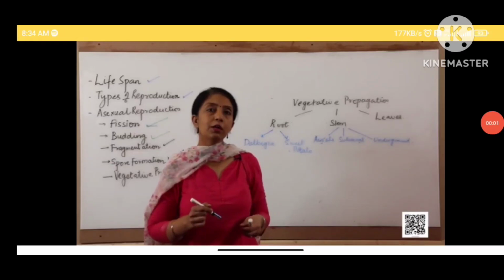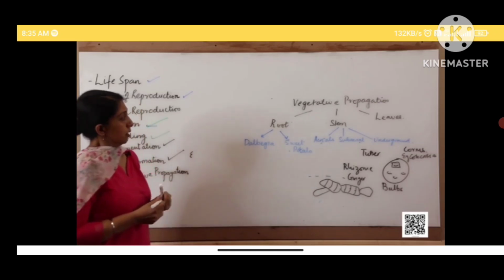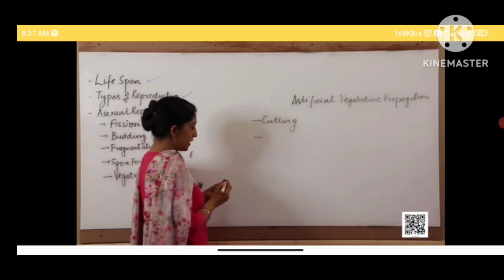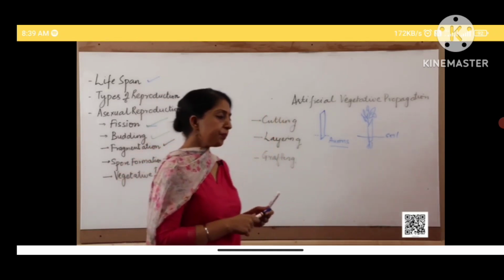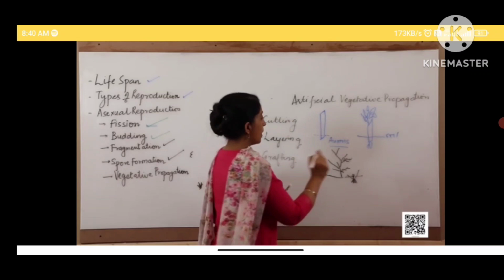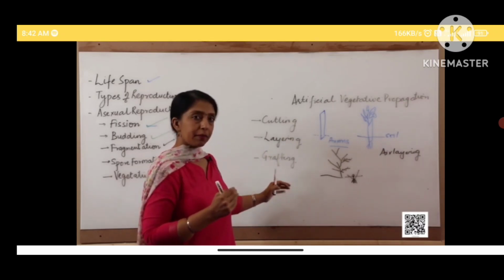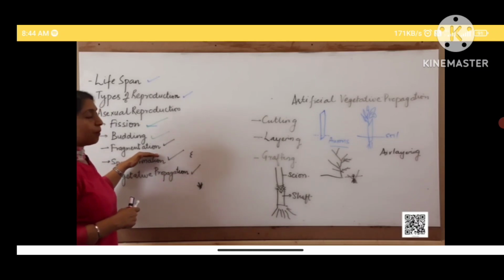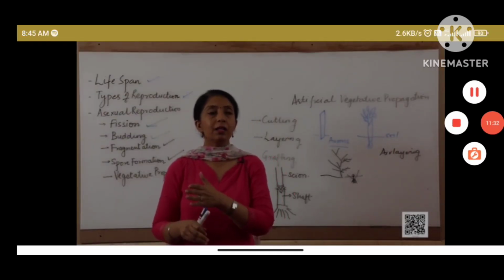8 April 2023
Organism Reproduction Process

Reproduction is a biological process through which organisms create new individuals of the same species. The reproduction process allows the continuity of life and ensures the survival of a species over time. Reproduction in organisms can occur through two primary methods: sexual and asexual reproduction.

Asexual reproduction involves the production of offspring without the involvement of gametes, which are the reproductive cells of organisms. This type of reproduction occurs in unicellular organisms such as bacteria, protists, and some plants. Asexual reproduction can occur through various methods, including fission, budding, fragmentation, and spore formation. In fission, the parent organism divides into two or more identical offspring. In budding, the parent organism produces a new organism from a small outgrowth on its body. In fragmentation, a piece of the parent organism breaks off and develops into a new individual. In spore formation, the parent organism produces a specialized cell that can develop into a new individual.

Sexual reproduction involves the fusion of two gametes, usually a sperm and an egg, to form a zygote, which develops into a new individual. This type of reproduction is found in most animals and some plants. Sexual reproduction allows for genetic diversity, which can increase the survival chances of offspring in changing environments. In animals, sexual reproduction involves the development of specialized reproductive organs, such as testes and ovaries, and the production of gametes through meiosis. During fertilization, the male gamete, or sperm, fuses with the female gamete, or egg, to form a zygote. The zygote undergoes multiple rounds of cell division and differentiation to develop into a new individual.

In plants, sexual reproduction can occur through self-fertilization or cross-fertilization. In self-fertilization, the plant produces both male and female reproductive organs, allowing it to fertilize its own eggs. In cross-fertilization, the plant relies on external agents such as wind, water, or animals to transfer pollen from the male reproductive organs to the female reproductive organs of another plant.

Reproduction in organisms is a complex process that ensures the continuity of life and the survival of species. Different organisms have evolved different reproductive strategies, depending on their environmental conditions and life histories.
Reproduction

Biological process

Offspring

Species

Continuity of life

Survival

• Sexual reproduction

Asexual reproduction

Gametes

• Unicellular organisms

Bacteria

Protists

Plants

• Fission

Budding

Fragmentation

Spore formationReproduction

Biological process

Offspring

Species

Continuity of life

Survival

• Sexual reproduction

Asexual reproduction

Gametes

• Unicellular organisms

Bacteria

Protists

Plants

• Fission

Budding

Fragmentation

Spore formation

Budding

Fragmentation

Spore formation

Fusion

Sperm

Egg

Zygote

Genetic diversity

Meiosis

Specialized reproductive organs

Testes

• Ovaries

Cell division

Differentiation

• Self-fertilization

Cross-fertilization

• Pollen

Male reproductive organs

Female reproductive organs

Environmental conditions

Life histories.

1. What is reproduction and why is it important for organisms?

2. What are the two primary methods of reproduction in organisms?

3. What is asexual reproduction and how

does it occur?

4. What are the different methods of asexual reproduction?

5. What is sexual reproduction and how

does it occur?

6. What is a gamete and how is it produced?

7. What is the role of meiosis in sexual reproduction?

8. How do animals and plants differ in

their methods of sexual reproduction?

9. What are specialized reproductive organs and what is their function?

10. How does fertilization occur in sexual reproduction?

9. What are specialized reproductive organs and what is their function?

10. How does fertilization occur in sexual reproduction?

11. What is genetic diversity and why is it

important in reproduction?

12. What are the advantages and disadvantages of asexual and sexual reproduction?

13. How do environmental conditions and life histories influence an organism's reproductive strategy?

14. What are some examples of asexual and sexual reproduction in different organisms?